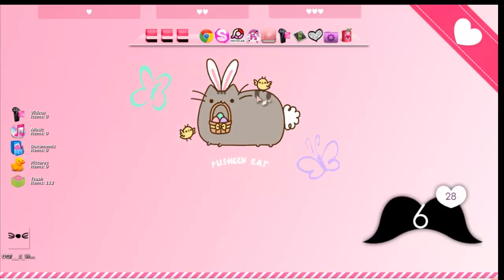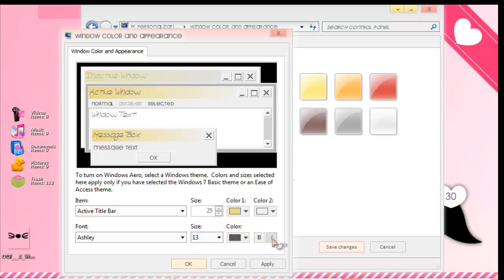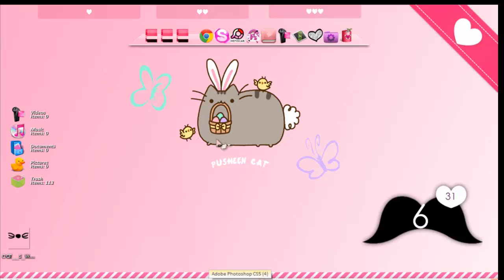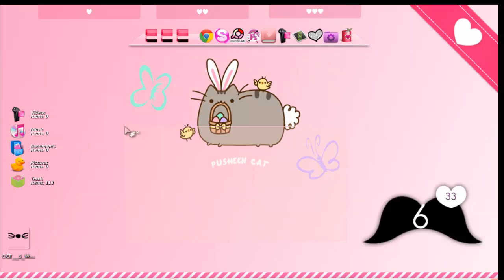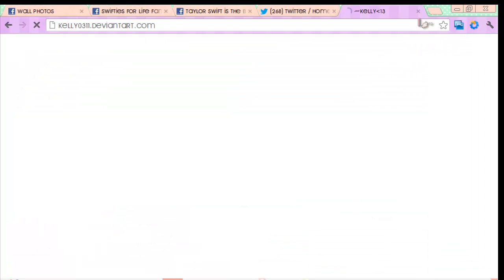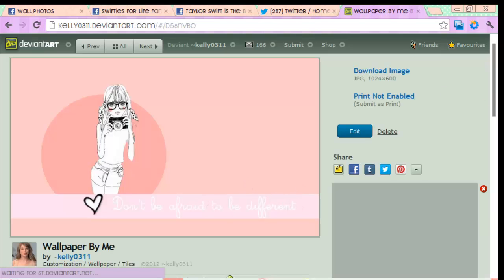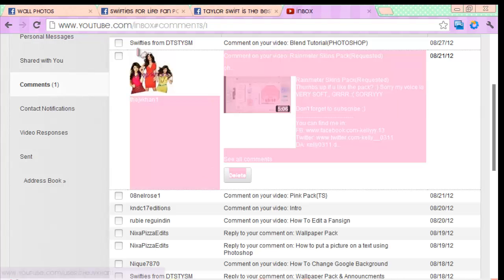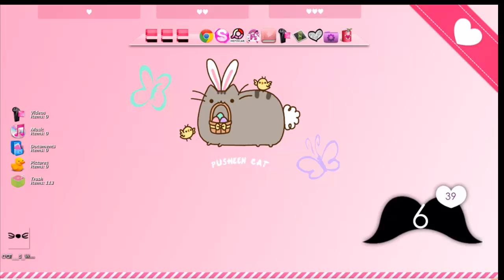Change Your Computer's Fonts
Hope this helps :D Requested from someone a long time ago. Sorry just posted this now xD and thanks for the 50 subs!! :D -3